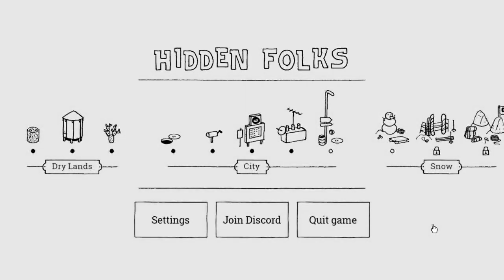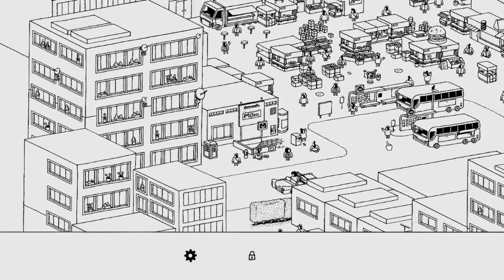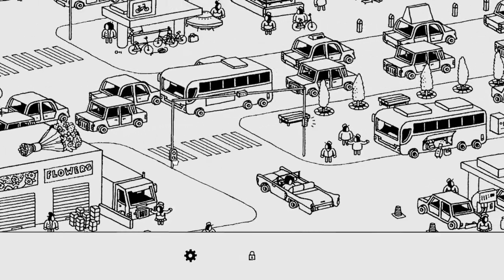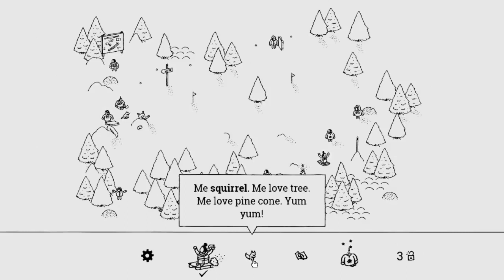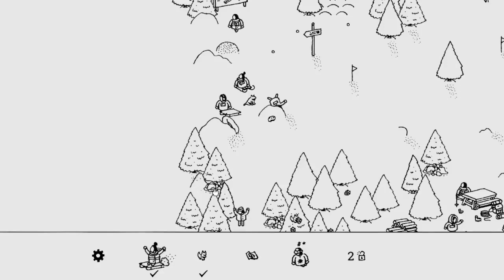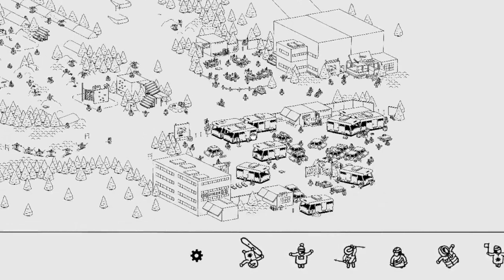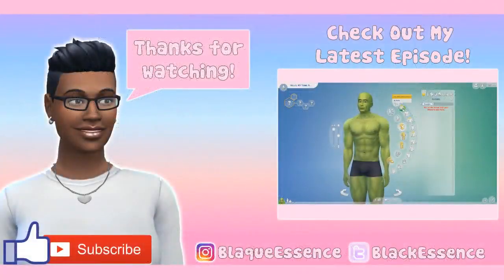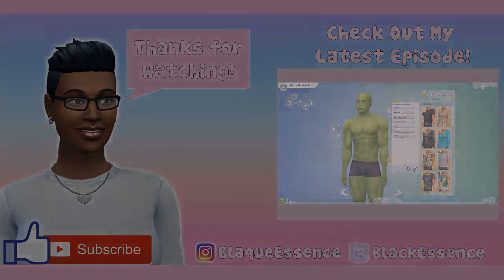BlackEssence Plays Hidden Folks: Episode 10 "Snow Bound!"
♥ Hit The "Bell" Next To My Name To Be Notified Of My Uploads!♥

♥Want To Connect More With Me? Find Out How Below!♥

Welcome to a new series called "Hidden Folks" where we are seeing the classic children's game "Hide & Go Seek" taken to a whole nother level! Seriously, this game has been on my radar for the good while now and I finally landed myself a chance to bring it to you and it's such a unique take on how to find things in the most unorthodox way! It brings your imagination and cognitive thinking skills to the test and what better way to share that that to see how much I bad I am at LOOKING for things! So, sit back and relax as we look for HIDDEN FOLKS! Your support really does blesses me and this channel!

-Love, Whit

If you would like to donate to my medical fund, please do so at the following social media outlets:

Send Your Snail Mail Fan Mail!:
BlackEssence
Lilesville, N.C., 28091
USA

Xbox Gamertag: BlaqueEssence
PSN: BlaqueEssence
The Sims 4 Gallery: RealBlackEssence